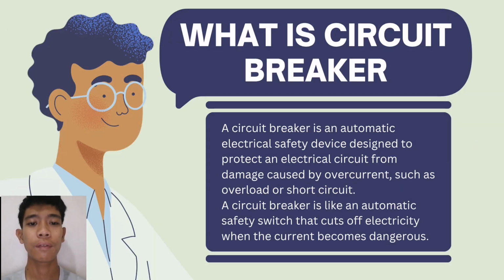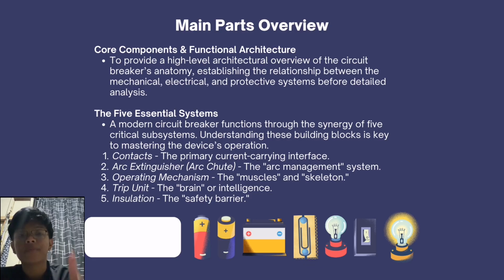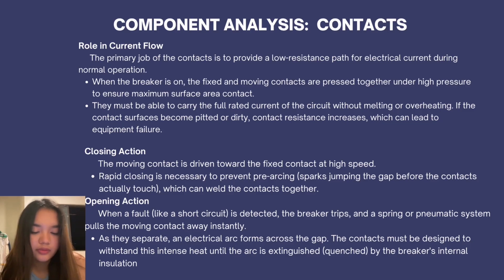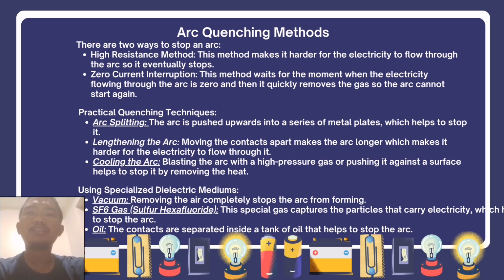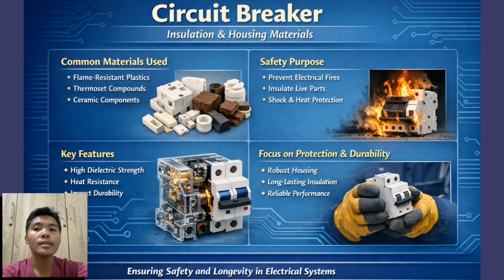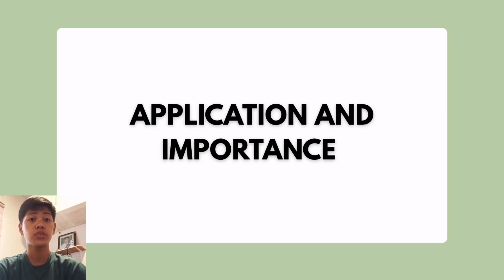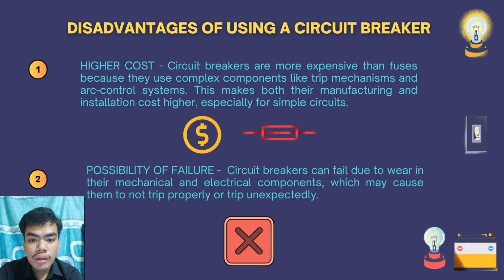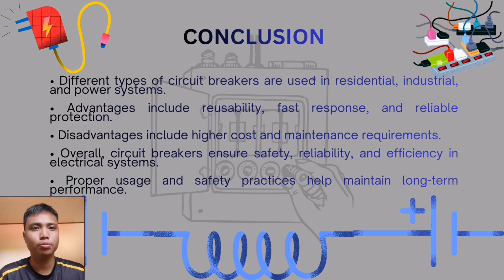31 March 2026